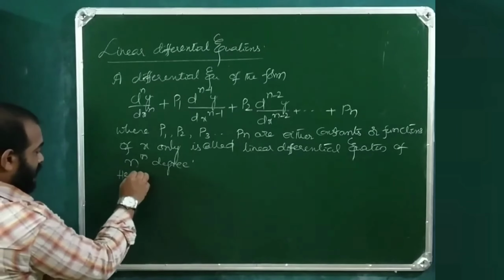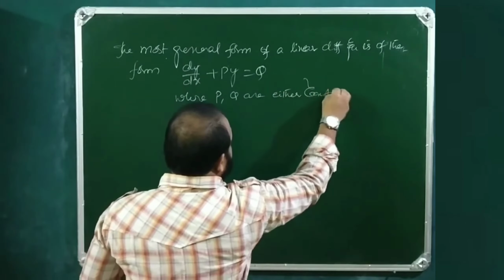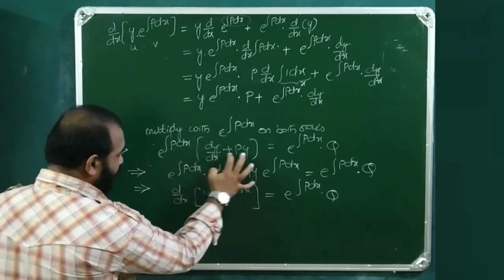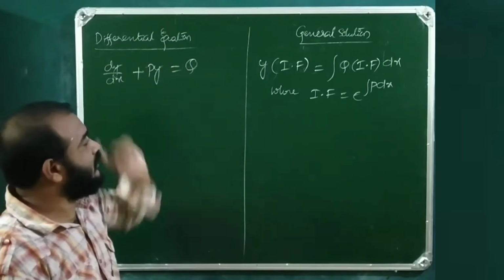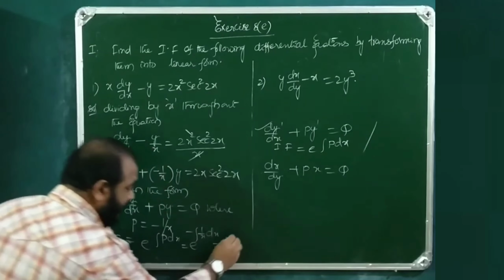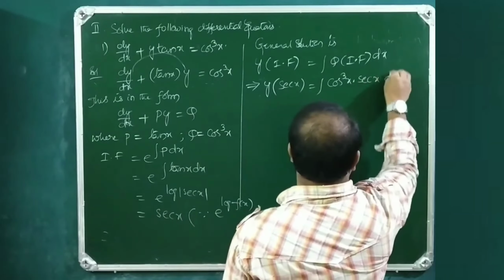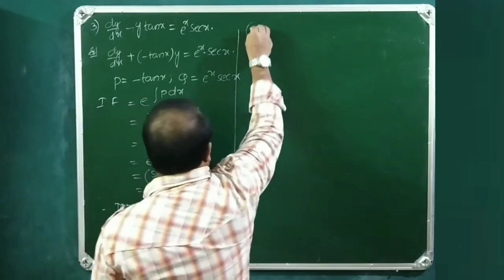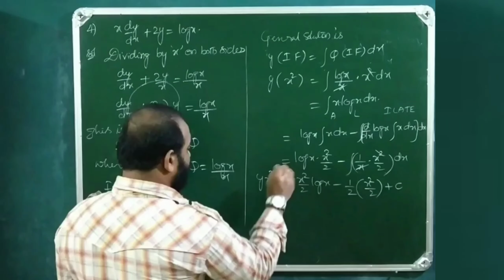"Unlock Differential Equations:15, Simplified Techniques for JEE & EAMCET and Intermediate Success".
"Welcome to Raha Maths Academy! In this video, we dive into the core concepts of Differential Equations, breaking down everything you need to know for JEE, EAMCET, IPE and other competitive exams. Learn how to solve first-order and higher-order differential equations with ease, and understand their real-world applications. Whether you're preparing for board exams or entrance exams, this comprehensive guide will help you master the topic with clarity and confidence.Don’t forget to like, subscribe, and hit the bell icon to stay updated with more expert maths tutorials!What you'll learn:Basic concepts of Differential EquationsSolving first-order and higher-order equationsApplication of Differential Equations in real lifeFor more videos on important chapters, explore our playlist. Share your doubts in the comments below, and I'll be happy to assist you.RahaMathsAcademy – Chisel you Talented in MATHS.---Subscribe to the channel for more videos on Integration, Conic Sections, and much more: [Your Channel Link]DifferentialEquations JEEPreparation EAMCETPreparation MathsMadeEasy EngineeringMaths Calculus MathTutorials CompetitiveExams RahaMathsAcademy"Hashtags:DifferentialEquations